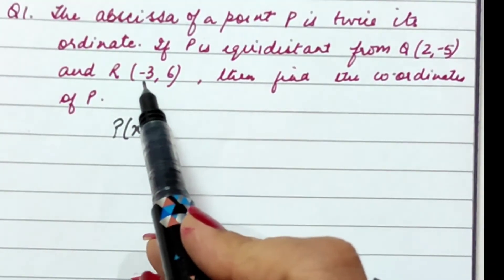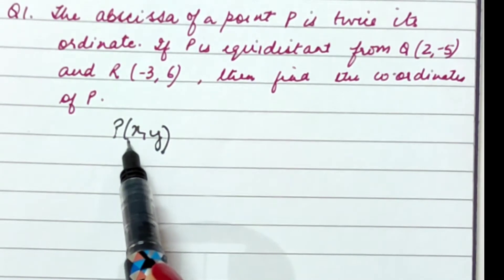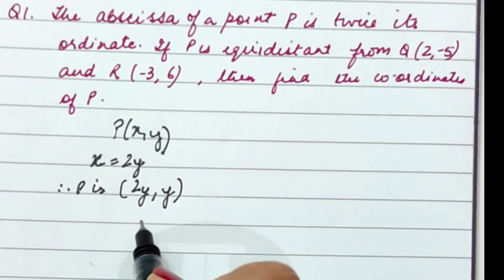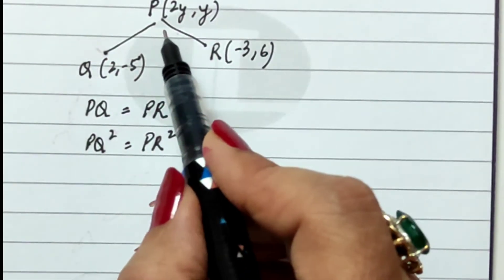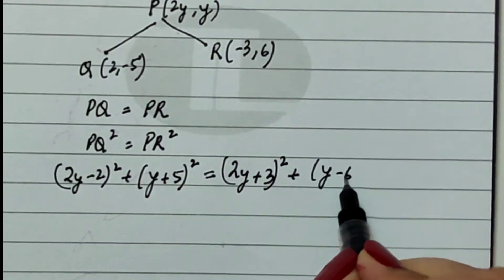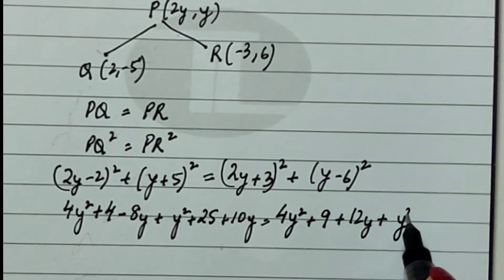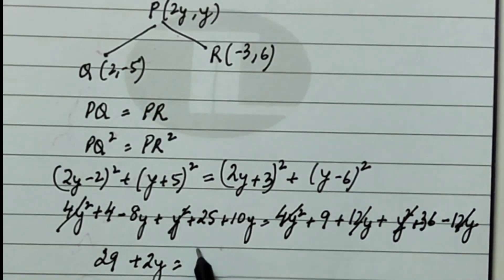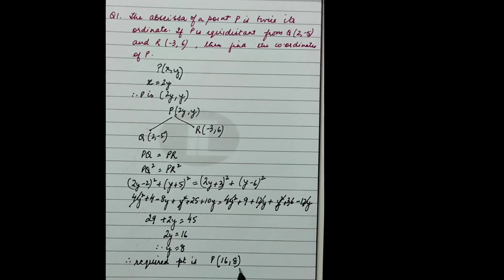COORDINATE GEOMETRY : The abscissa of a point P is twice its ordinate. If P is equidistant........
The abscissa of a point P is twice its ordinate. If P is equidistant from Q (2,- 5) and R(-3, 6),
then find the coordinates of P